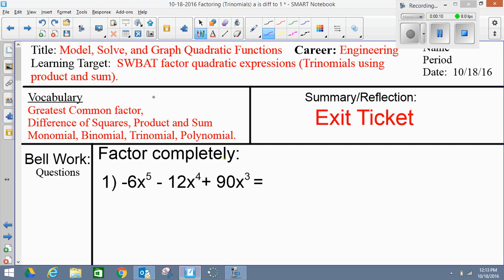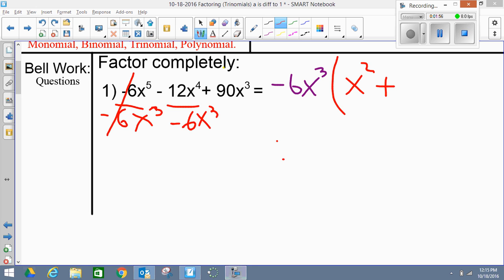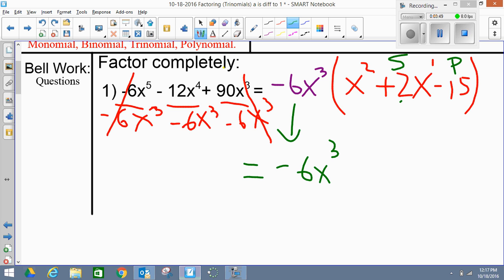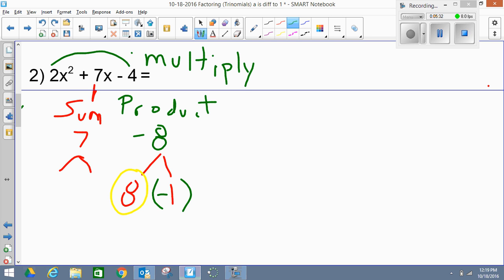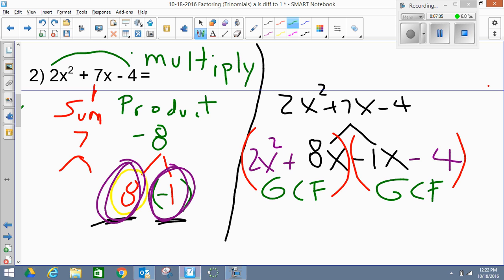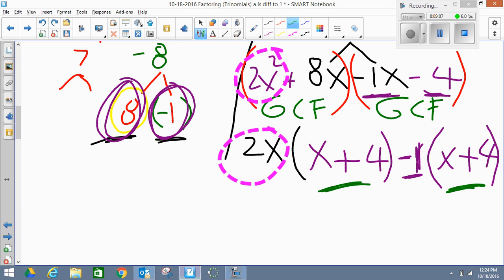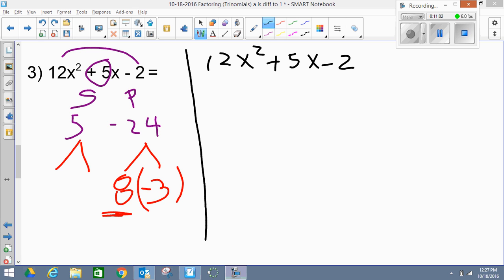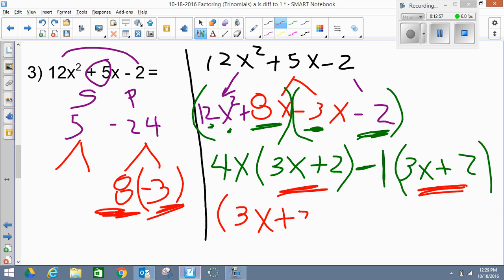10 18 16 Factoring Trinomials (a dif to 1)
HI guys my name is Alexander Urrego and I have been a teacher for 14 years in New Jersey and Florida. My background is in mechanical engineering and I have two masters degrees, one in mathematics education and the other one in administration and supervision.
The most important thing here is that I love math and I love teaching math, that's the main reason for these videos. I hope I can help you better understand all the different topics.

This video is about factoring trinomials when the leading coefficient is not 1. I use grouping to factor this type of trinomials, I think the process is easier to understand.